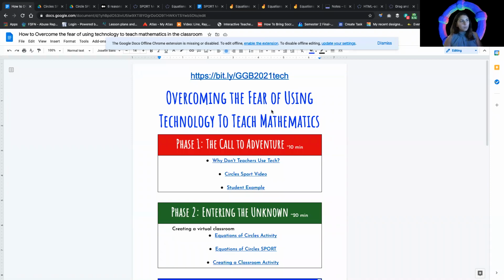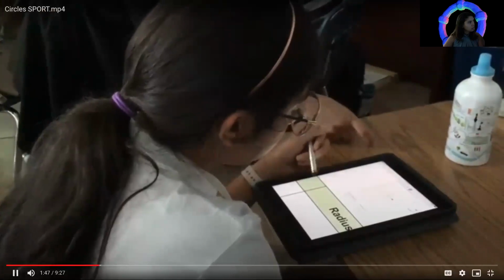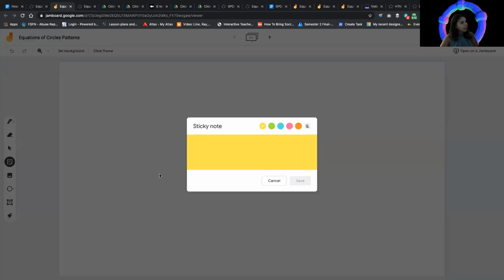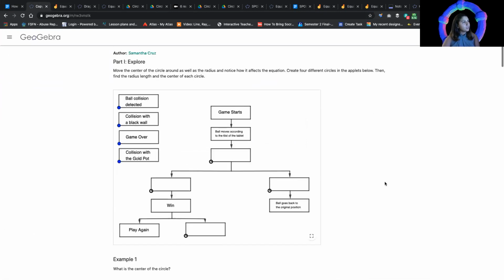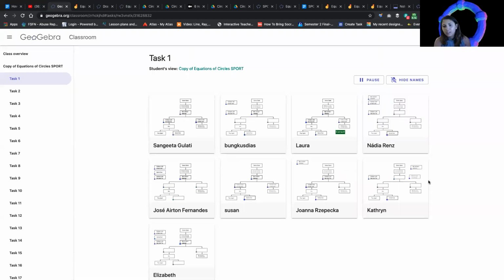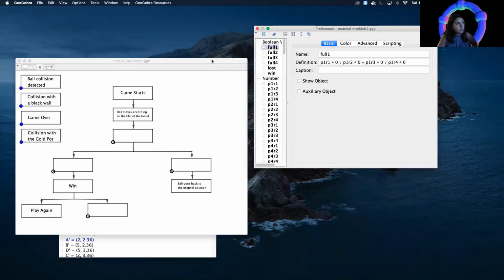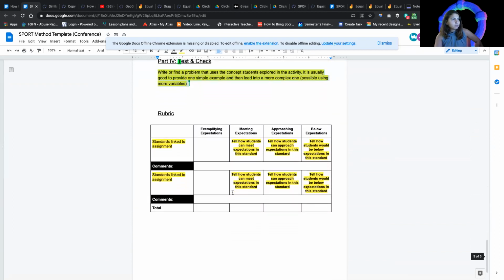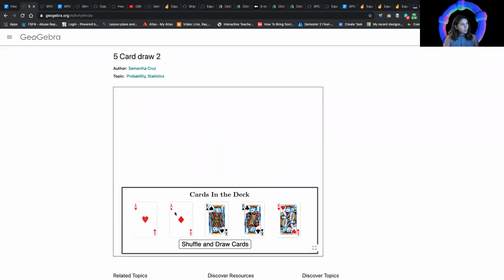Florida Conference 2021: Samantha Cruz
Samantha Cruz: "How to Overcome the fear of using technology to teach mathematics in the classroom"